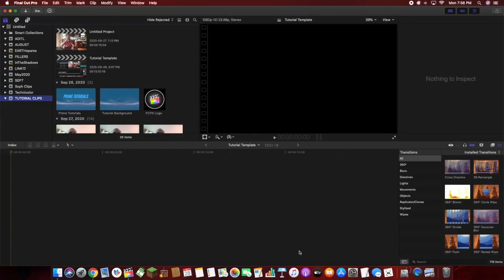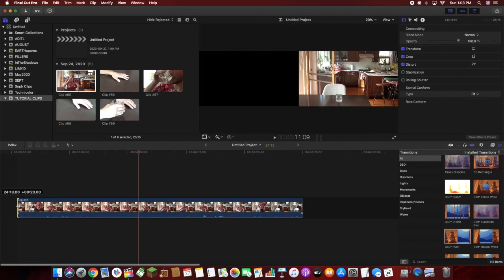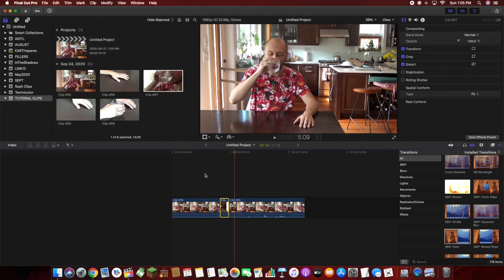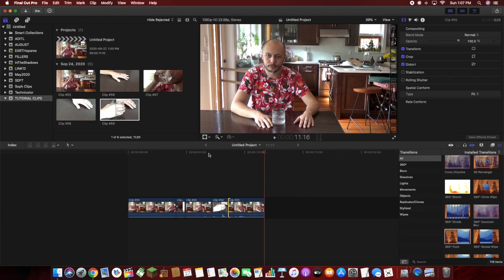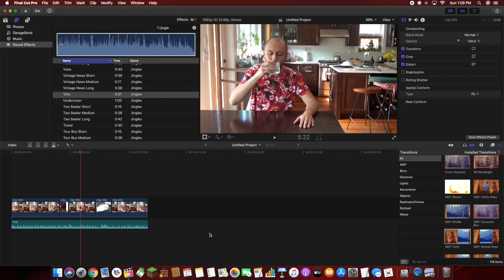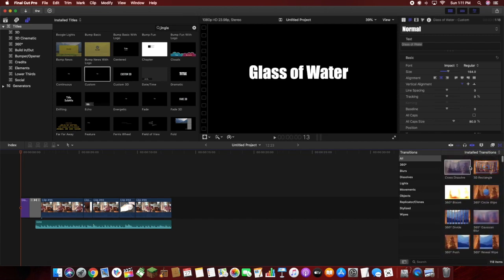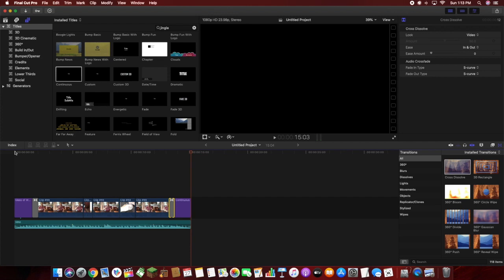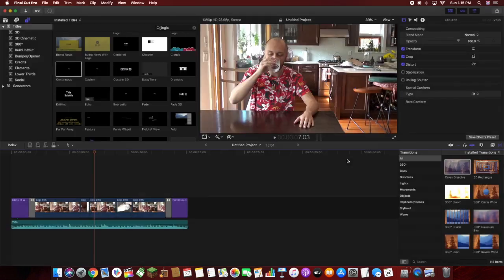PRIME TUTORIALS (ep 1) Basic Editing [Final Cut Pro X]